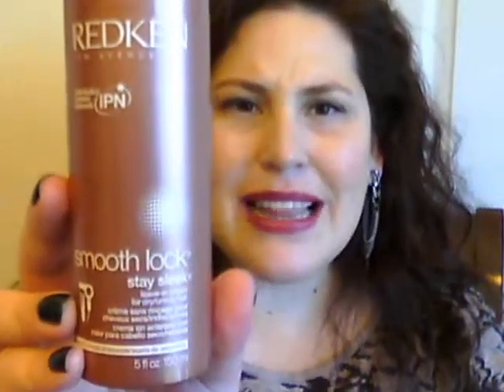Favorite Cosmetic Items for September 2012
Here are some of the "new" products that I've been trying out that I've been enjoying. These aren't really new products, but they are ones that I've discovered that I've been loving.